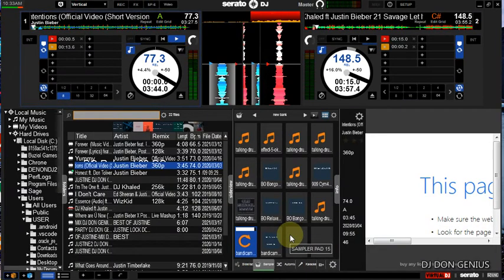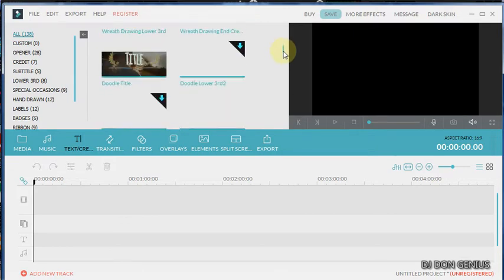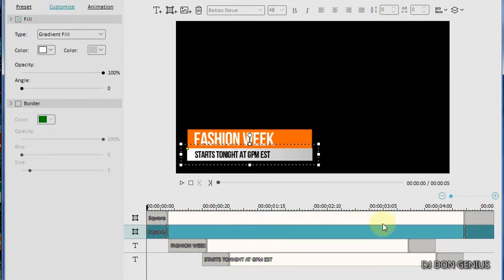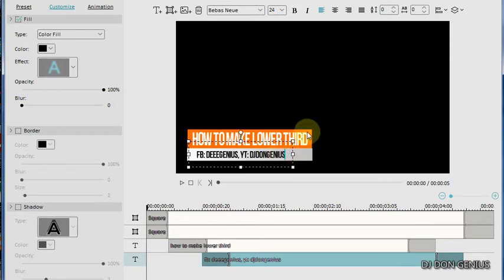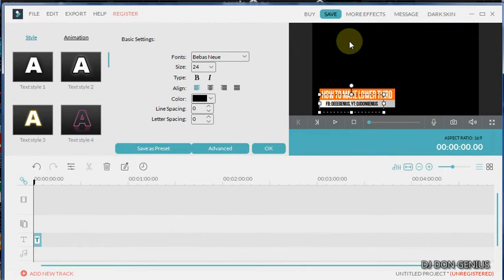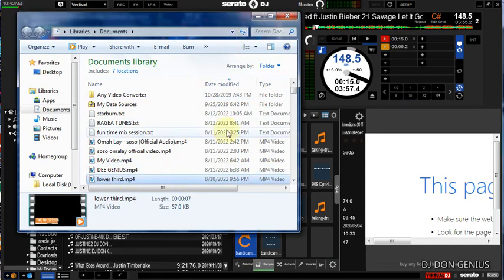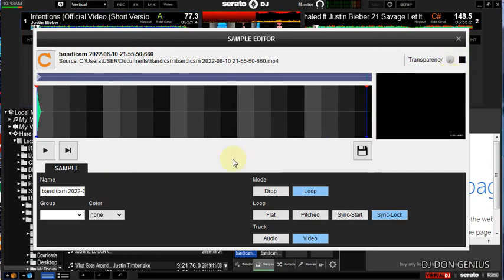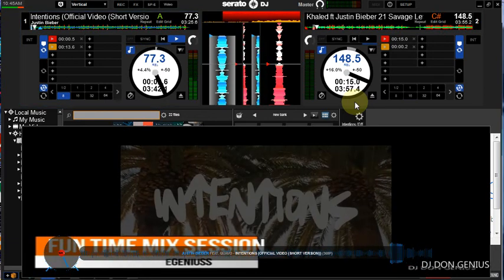How To make and Use lower third animation Display on Videos for Social Media Handles 2022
How To make and Use lower third animation Display on Videos for Social Media Handles.
this video explain the easiers way to make animation display on your videos, telling your audience more about the video or yourself

THE POWER OF IMAGINATIO, TRANSLATING OUR IMAGINATIONS INTO REALITY